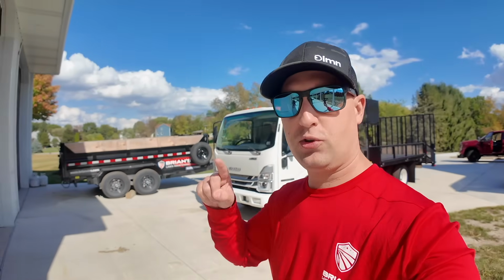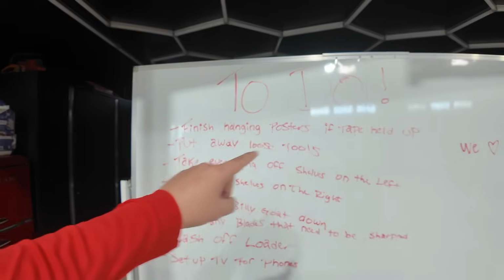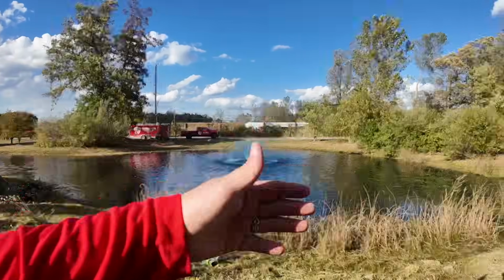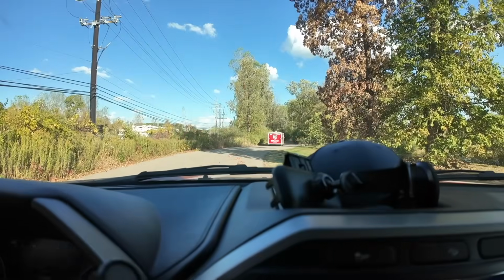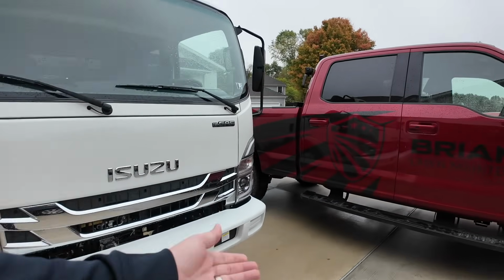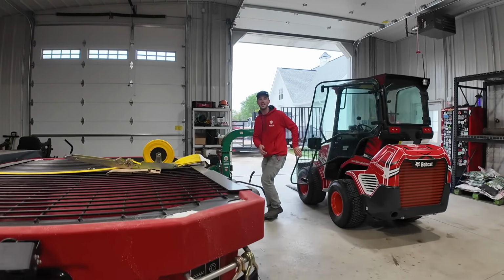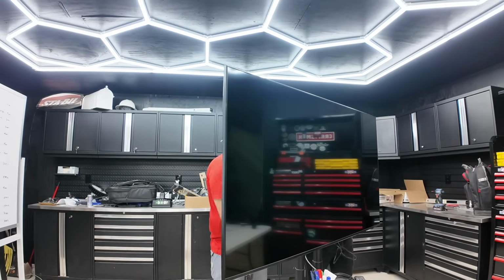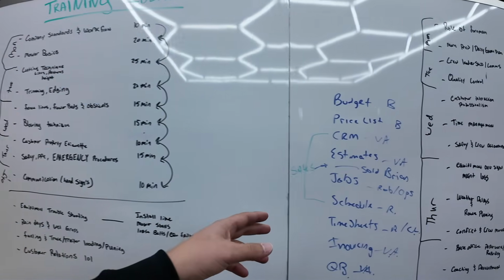What The Fall Season REALLY Looks Like Behind the Scenes!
Fall season is officially here, and it’s all hands on deck. In today’s video, I’m taking you behind the scenes at Brian’s Lawn Maintenance to show you exactly what fall prep looks like for us. From completing final mows to setting up salt boxes, switching over equipment, firing up the leaf loaders, and preparing for snow operations, this is the real deal. It’s one of the busiest times of the year, and the shop is buzzing.

We’re making a complete transition from lawn mode to snow mode, and I’ll walk you through every step of the process. Whether you run a solo rig or a growing company, these seasonal switchovers are key to staying organized and profitable. Come along for the ride and see how we make it all happen before the first flakes fly.

We invite you to check out an upcoming webinar we're hosting on October 18th, where we'll share a behind-the-scenes look at LMN with an exclusive demo from 7:00 a.m. to 7:45 a.m. ET.

► **Brian's Lawn Maintenance is powered by LMN Software.**
Interested in a trial? Use code "Brian" or our custom link below to unlock the best savings possible.